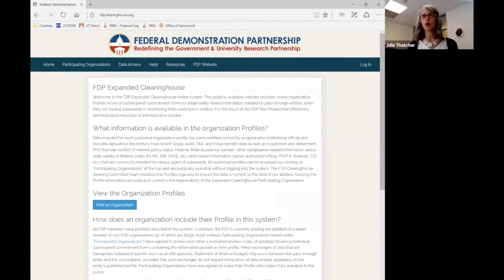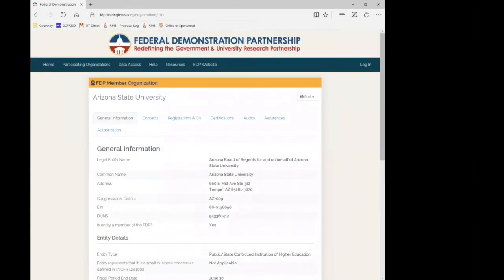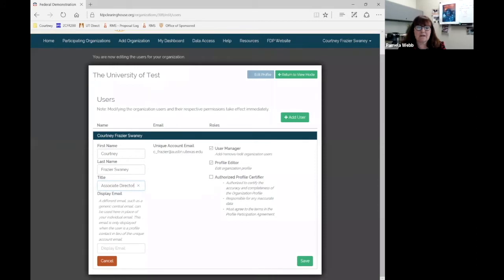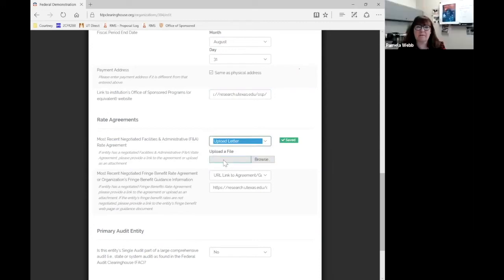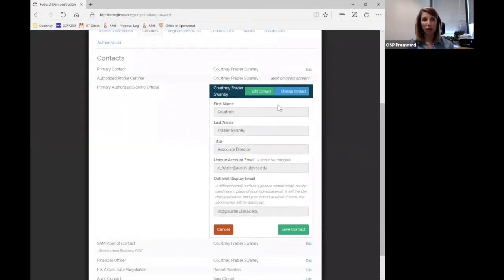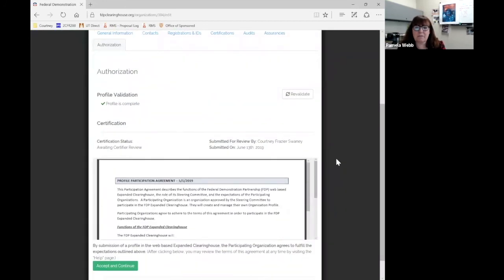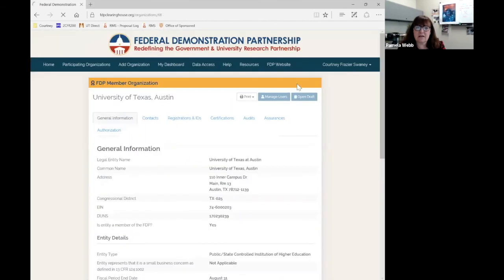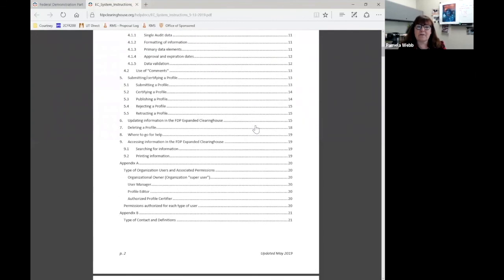FDP Expanded Clearinghouse Introduction - June 2019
This video will aid new Expanded Clearinghouse institutions in creating and editing institutional profiles.  Originally offered as a Zoom session on June 13, 2019, it should prove helpful to those interested in learning how to create users, complete an institutional profile, certify and submit new and edited profiles, and seek help when necessary.